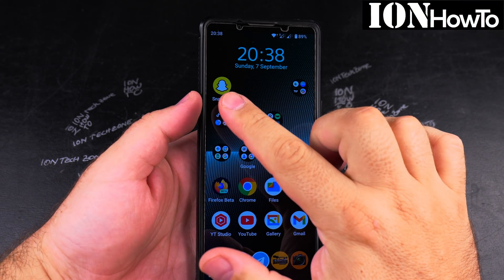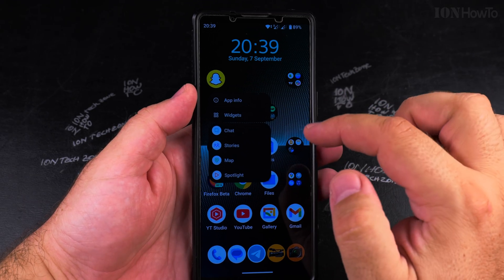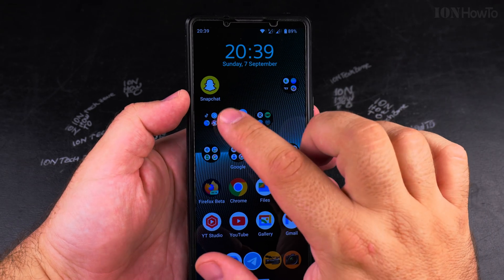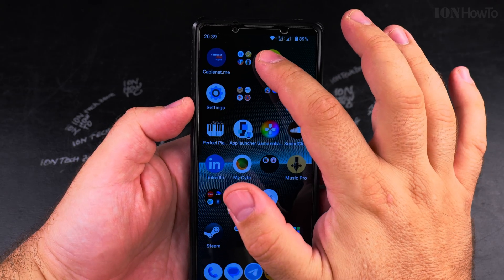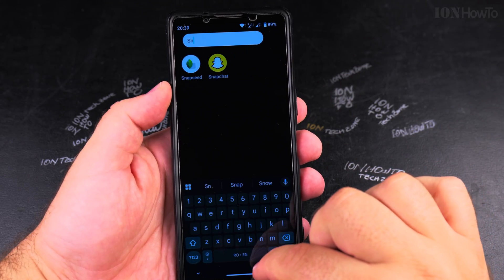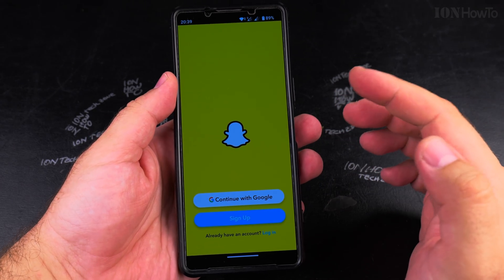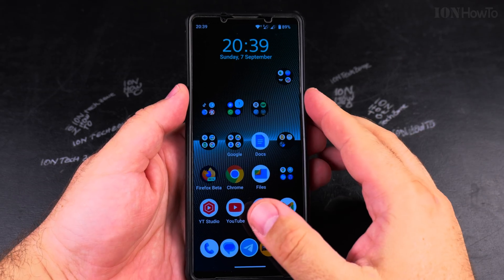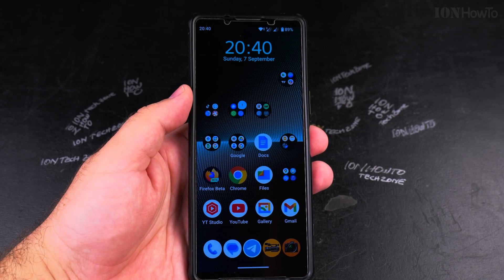How to Remove App from Android Phone Home Screen Without Uninstalling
How to Remove App from Android Phone Home Screen Without Uninstalling and Keep in App Drawer.

How to Remove an App from Your Home Screen on Android.

Learn how to remove an app from your Android home screen without uninstalling it. I show you the steps to clean up your home screen while keeping the app in your app drawer. This is useful if you want to declutter your phone but still need quick access to the app.

I demonstrate how to remove apps from your home screen on different Android versions. You will learn the difference between removing an app shortcut and fully uninstalling an app from your phone. This method works for any app that can be installed and uninstalled.

Learn how to find your app drawer, which holds all your installed applications. I show you how to add an app back to your home screen if you change your mind later. This process is a key part of organizing your Android home screen and managing your app layout.

If you want to hide apps without deleting them or just make your home screen look cleaner, this video shows you how. Knowing how to customize your home screen is a basic but important skill for all Android users.

Any questions?